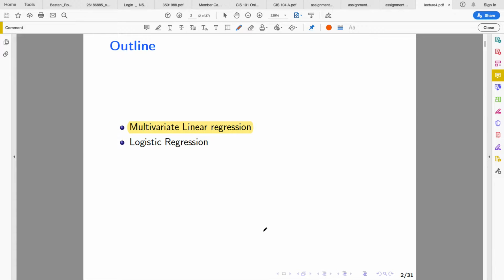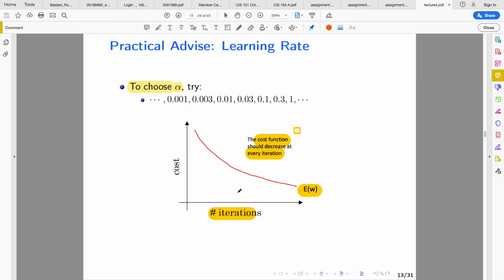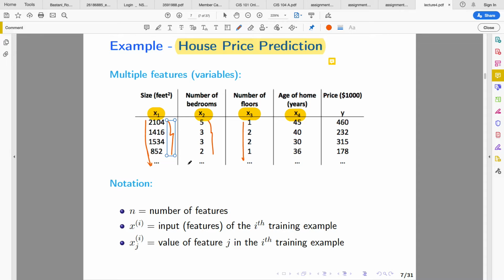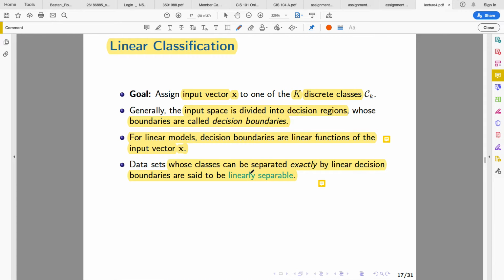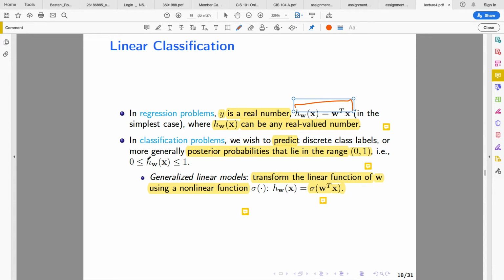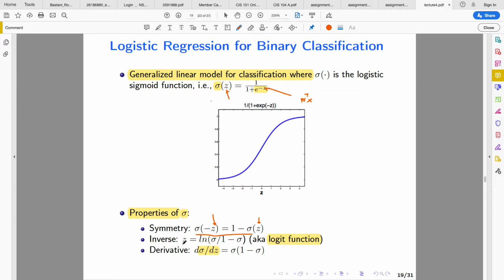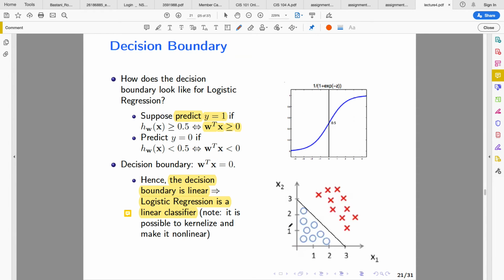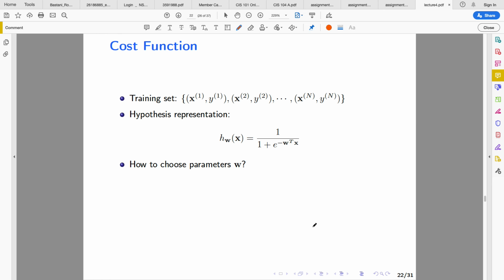Deep Learning Lecture 4